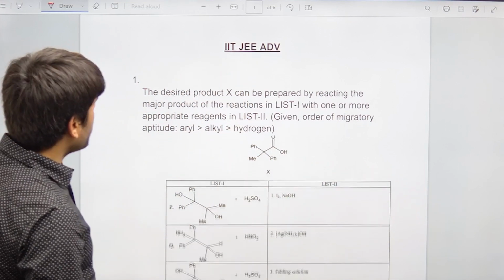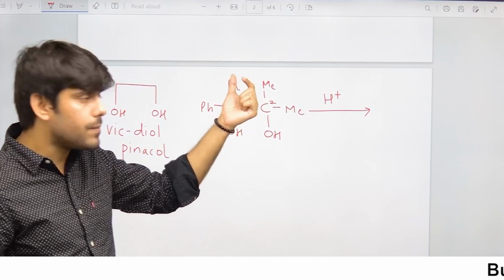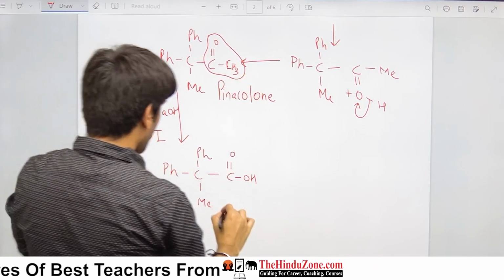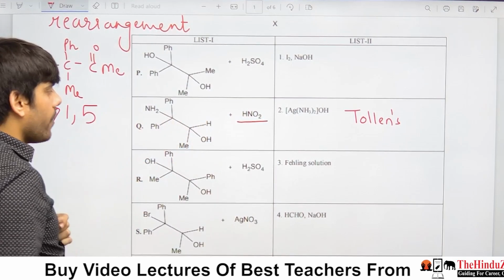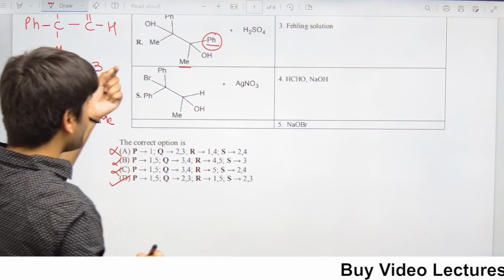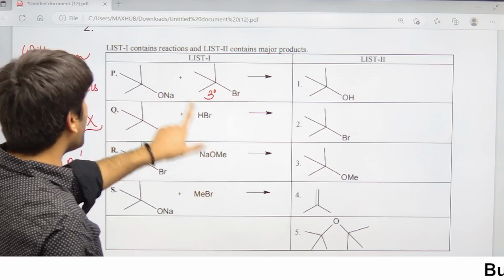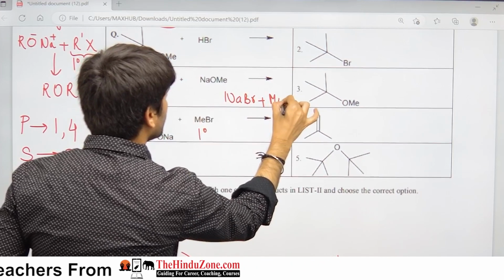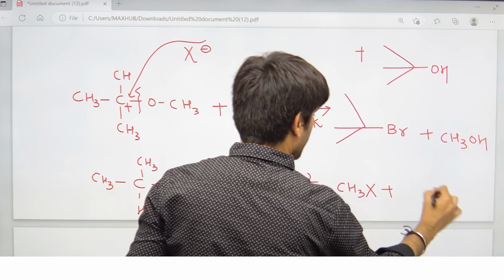Important JEE ADV Questions | Most Important Questions for JEE | by, Vishu Sir Chemistry JEE-NEET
By Vishu Sir:
In this video, students will find important JEE Advanced questions in ,Chemistry, It is a comprehensive guide to help students prepare well for the exam and boost their chances of success.

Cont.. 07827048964